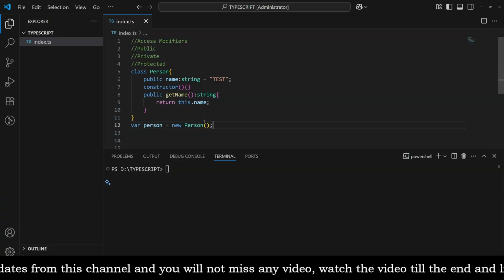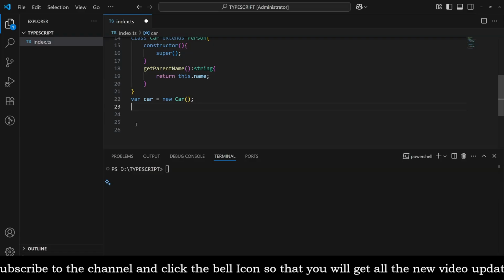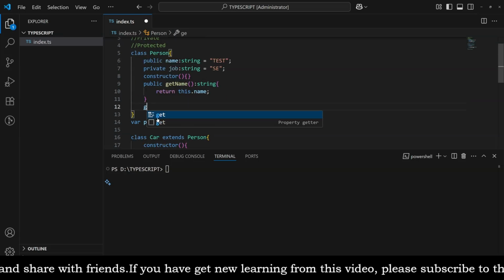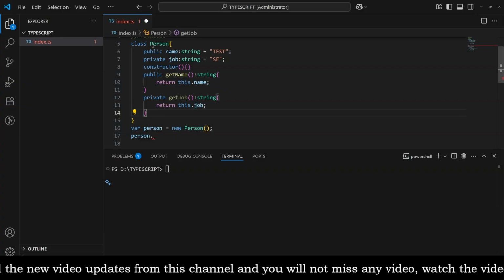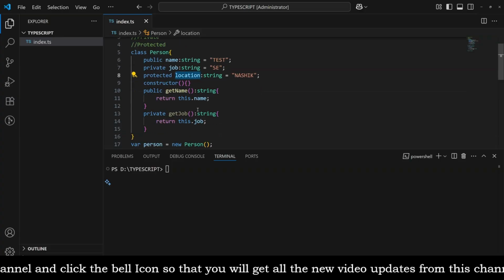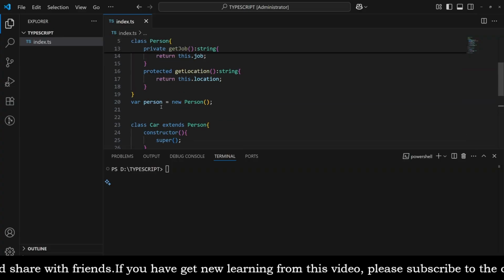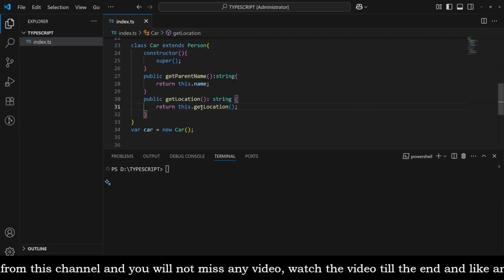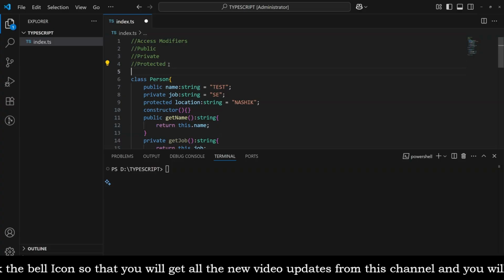learn TypeScript | Access Modifiers | Class Encapsulation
In TypeScript, Class is known to its encapsulation feature, The access modifiers are used to maintain the encapsulation for the class properties and methods

Classes encapsulation with access modifiers in deep, has been discussed in this video, please watch it till the end to understand it better..!!

learnlift-eng